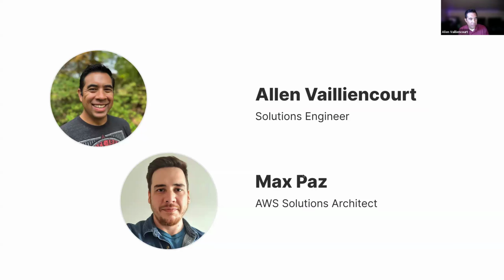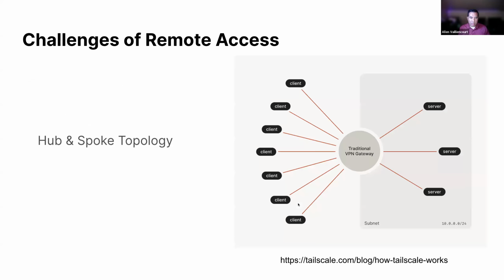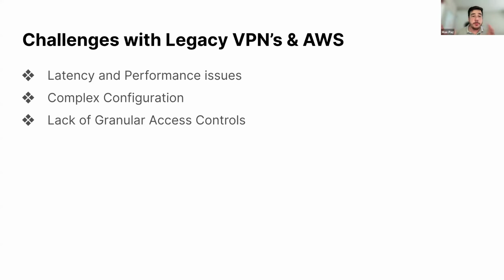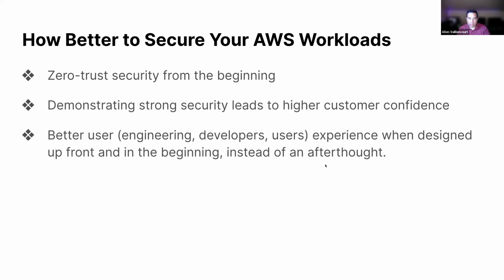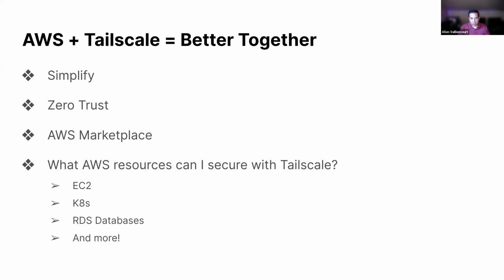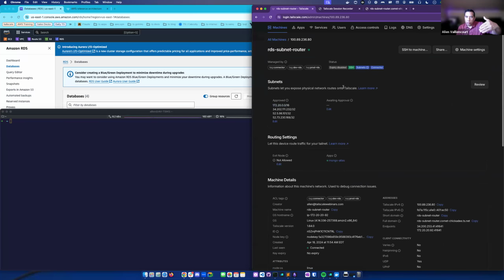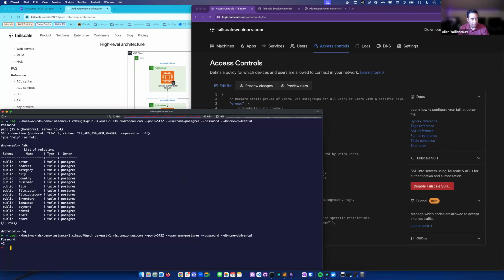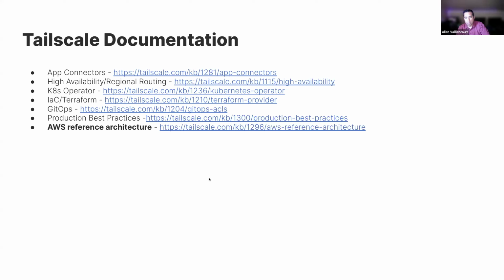Tailscale + AWS: Enterprise Cloud Networking Simplified